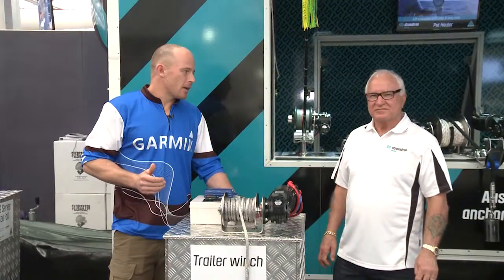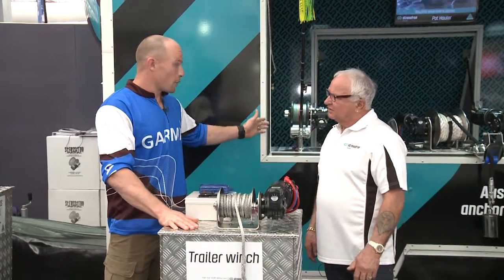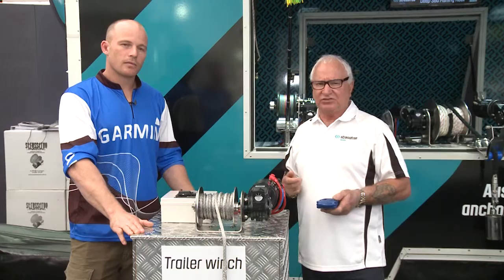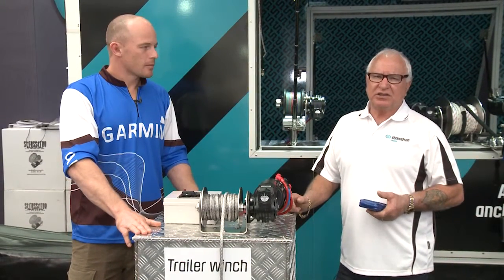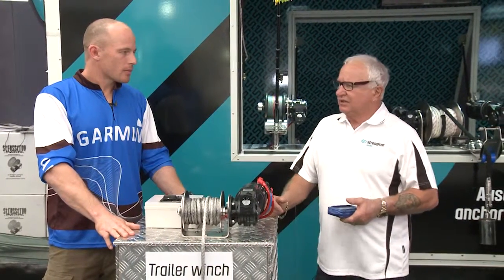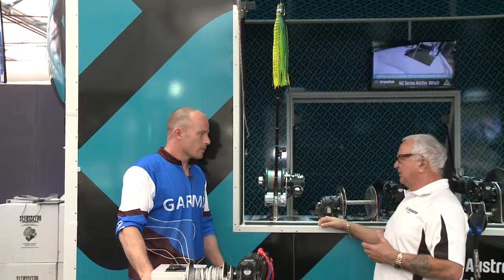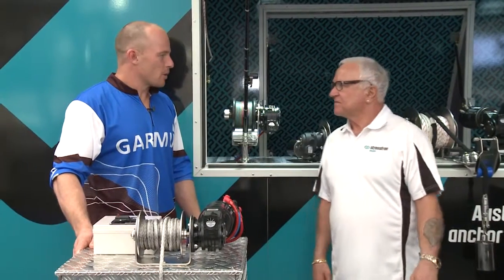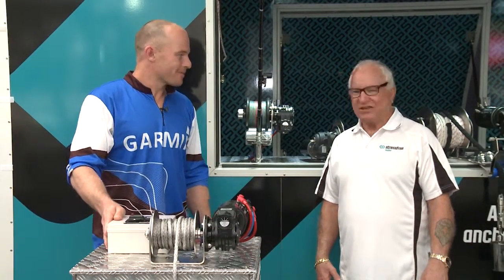Fish and Hunt Australia featuring Trailer Winch & Deep Sea Fishing Reel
Dean speaking to Beau Scott from Fish and Hunt Australia about the Trailer Winch and Deep Sea Fishing Reel